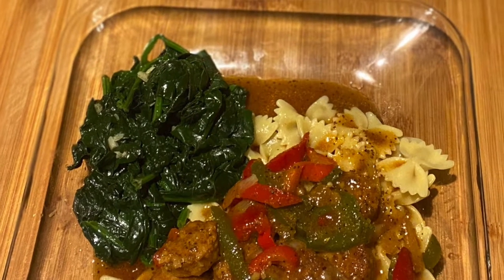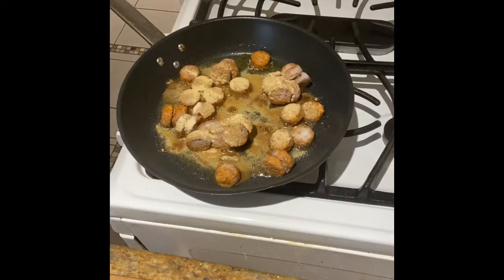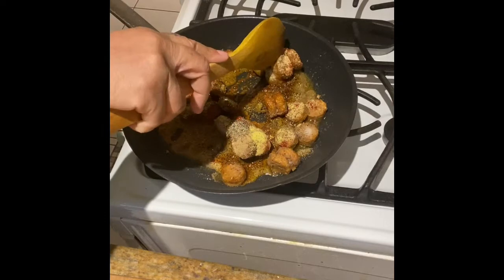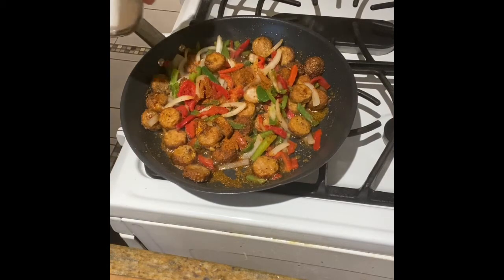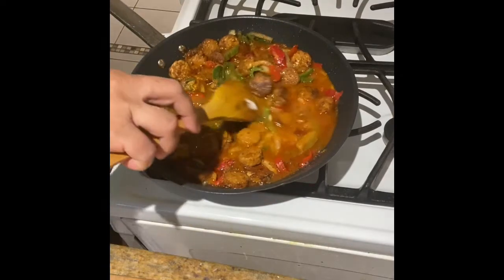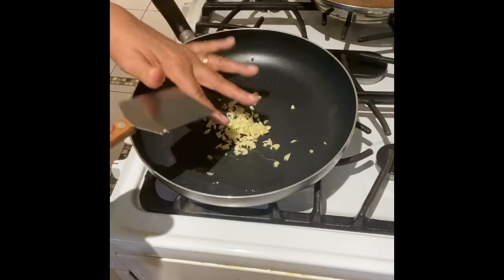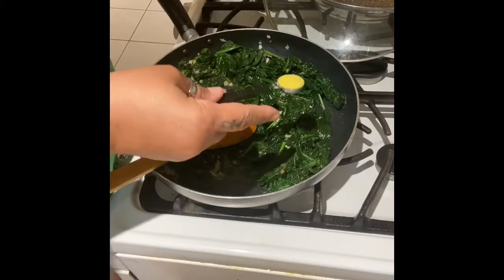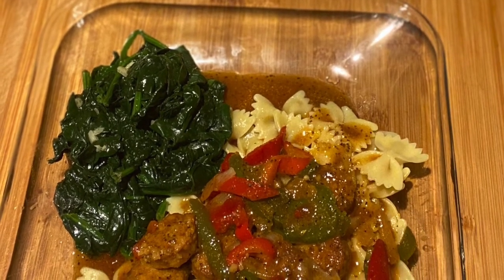Vegan sausage and peppers